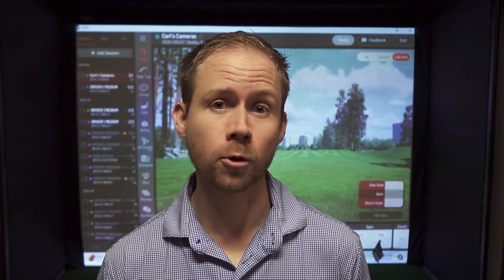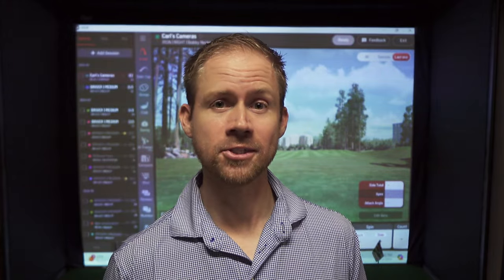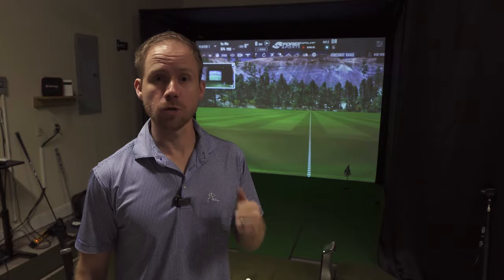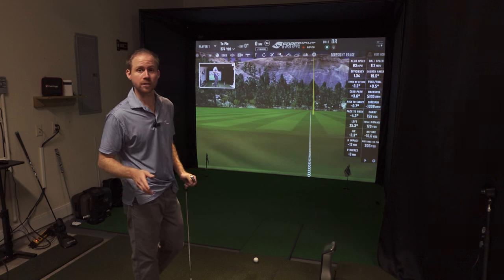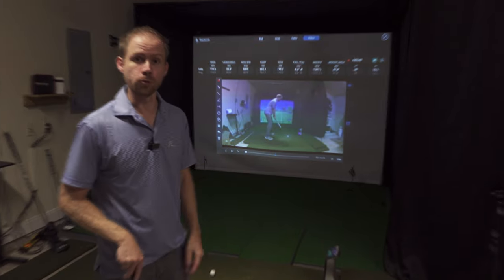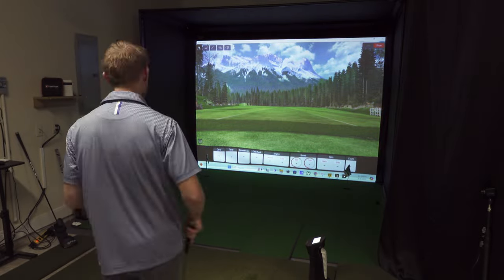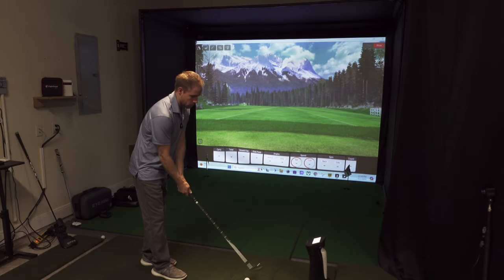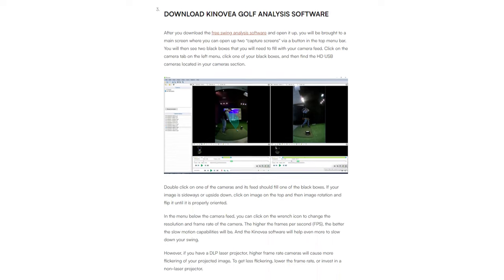Carl's Place Golf Swing Camera Set Review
🔥 Carl's Place Golf Swing Cameras:  ➡️

😩 Overwhelmed with decisions on your simulator? Shoot me an email for unbiased advice and the best prices/vendors ➡️

All Products and Gear in My Golf Simulator
SIGPRO Softy 4x7 Hitting Mat➡️

Bushnell Launch Pro ➡️
I traded it for the GCQuad. I would still recommend this as the best portable launch monitor for most people.

Foresight GC3 - if you're outside the U.S.A. ➡️

Projector Mount ➡️

Gaming Laptop ➡️

⏰ Timecodes ⏰
00:00 Intro
01:06 What's in the box and setup
04:25 Using FSX 2020 and resolution settings
08:49 Using FSX Play
10:13 Using Uneekor View
12:45 Lighting examples

My Best Resources for Building a Golf Simulator